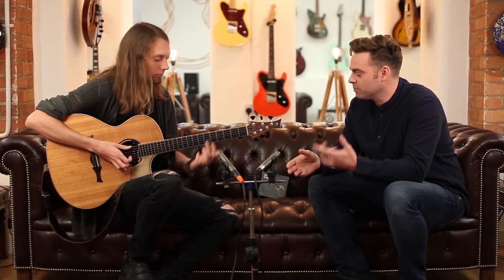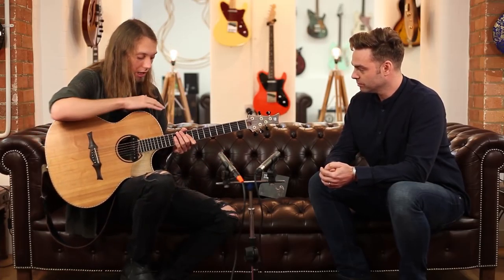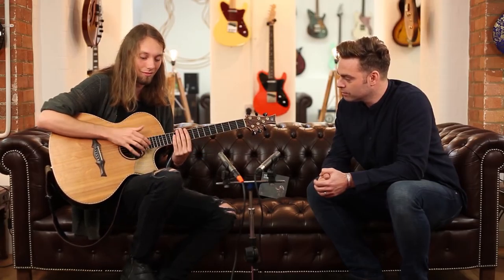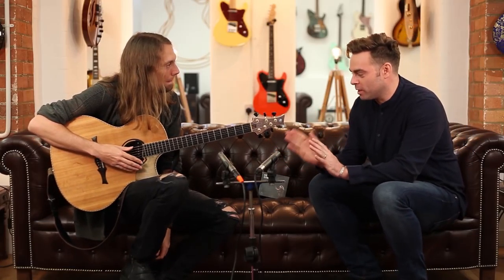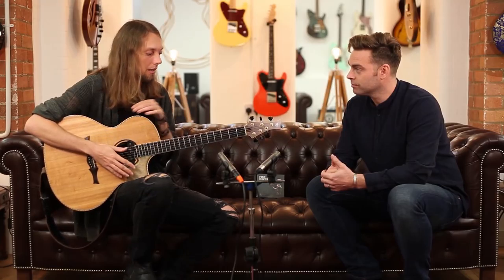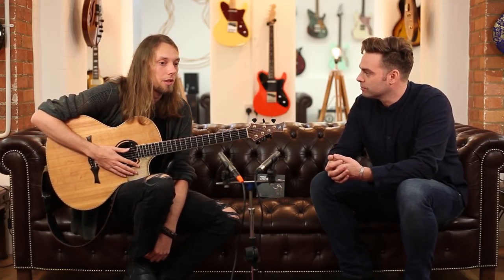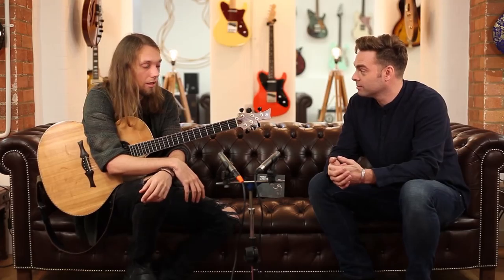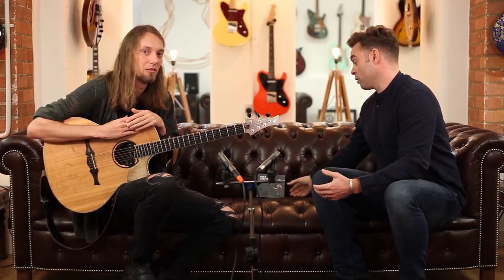Talking Guitar: Mike Dawes [Part 2 of 3]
We were recently visited by acoustic guitar virtuoso Mike Dawes ahead of his last UK concert of 2017 to chat about his incredible year, his guitar of choice and looking ahead to his 2018 UK headline tour.

Feb 16, 2018 BIMM Masterclass

Feb 17, 2018 West End Centre Aldershot, United Kingdom

Feb 18, 2018 Jacaranda (Masterclass) Liverpool, United Kingdom

Feb 18, 2018 EBGBS Liverpool, United Kingdom

Feb 21, 2018 Kings Arms Salford, United Kingdom

Feb 24, 2018 The Cluny Newcastle Upon Tyne, United Kingdom

Feb 25, 2018 Hyde Park Book Club Leeds, United Kingdom

Feb 26, 2018 Glee Club Birmingham, United Kingdom

Feb 28, 2018 Glee Club Cardiff, United Kingdom

Mar 01, 2018 Live Rooms Chester, United Kingdom

Mar 02, 2018 Masterclass @ A&A Music Congleton, United Kingdom

Mar 02, 2018 The Piano Bar (Free Entry) Congleton, United Kingdom

Mar 03, 2018 Arts Centre Haverhill, United Kingdom

Mar 05, 2018 Marrs Bar Worcester, United Kingdom

Cedars Hall Wells, United Kingdom

Mar 09, 2018 Craufurd Arms Milton Keynes, United Kingdom